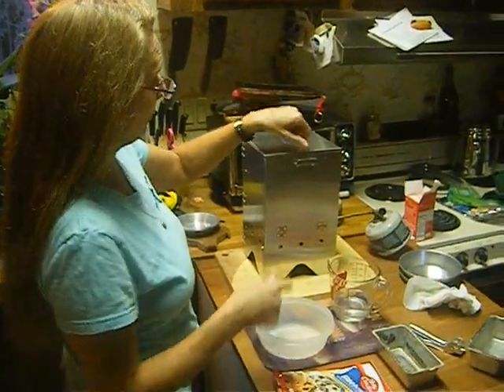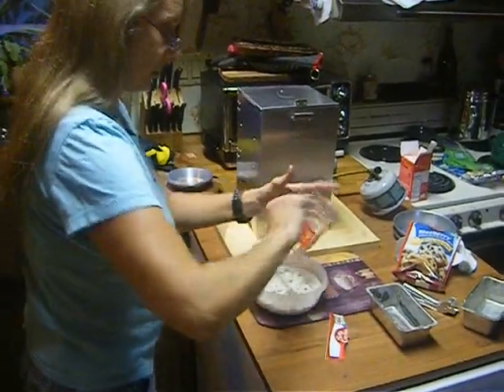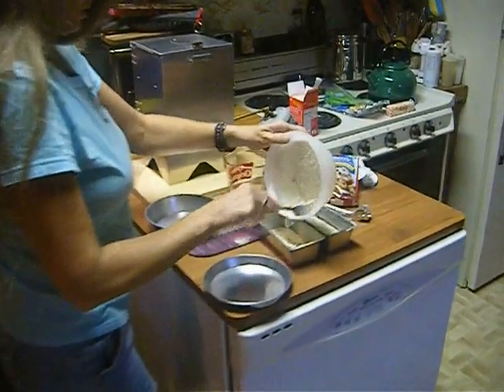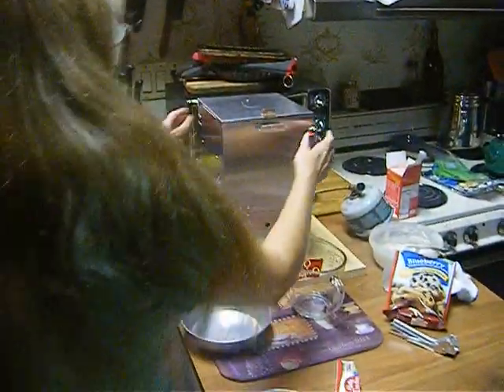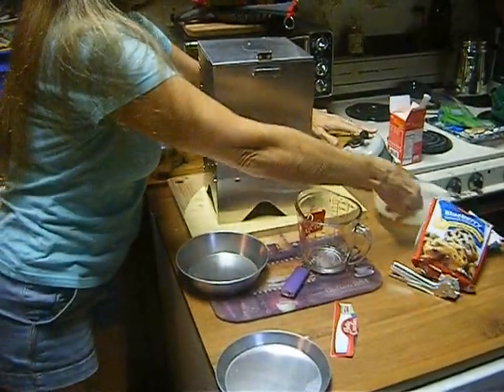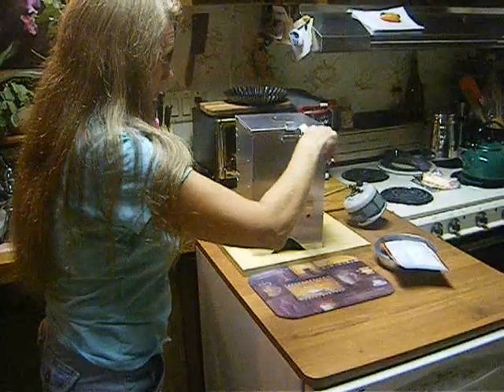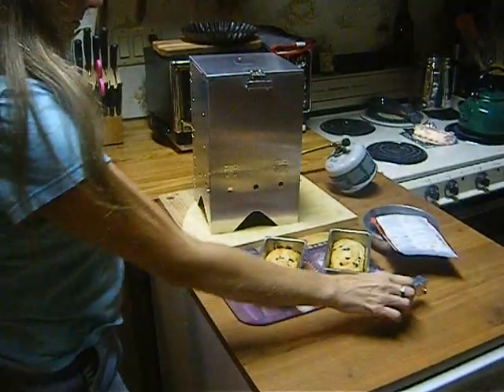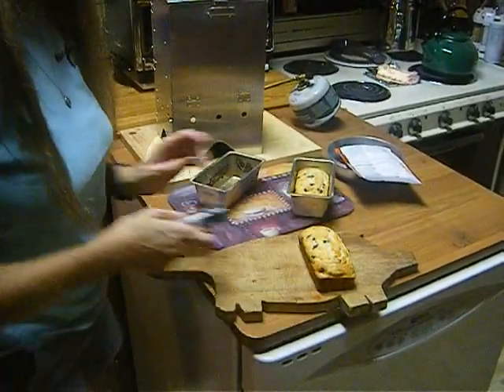Bemco Backpacker Oven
I recently acquired the 7" Bemco Backpacker Oven Kit.
 I'm baking Betty Crocker (just add water) Blueberry Muffin Mix. And using the MSR Whisper Lite Canister Stove.